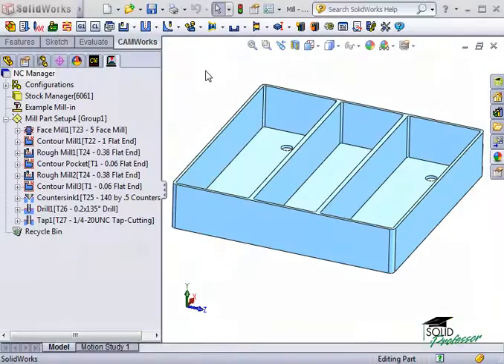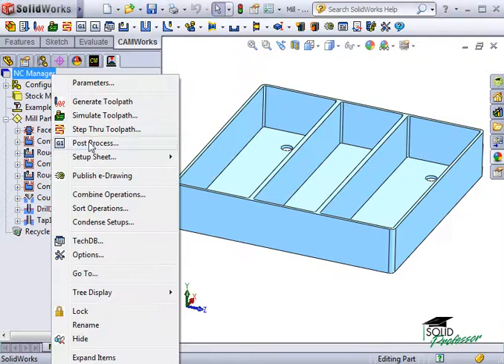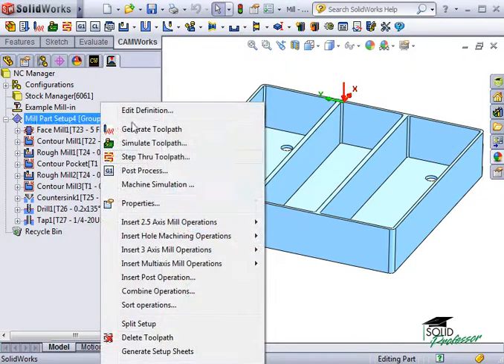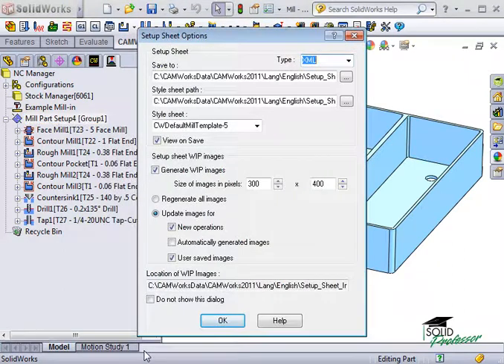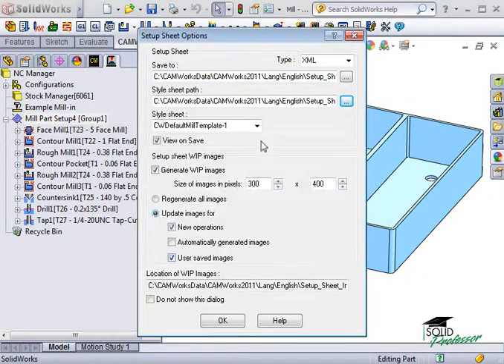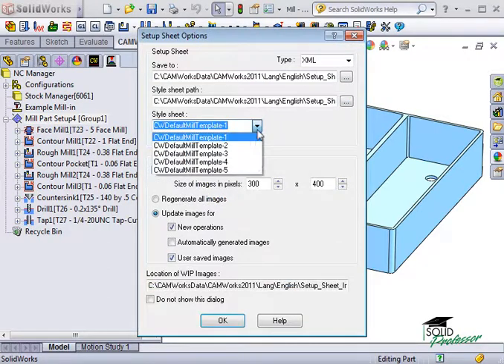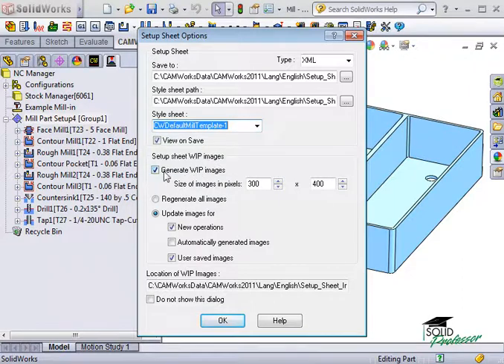CAMWorks Tutorials by SolidProfessor - Creating Setup Sheets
Shows how to create setup sheets in CAMWorks